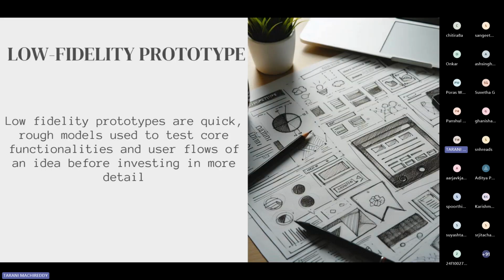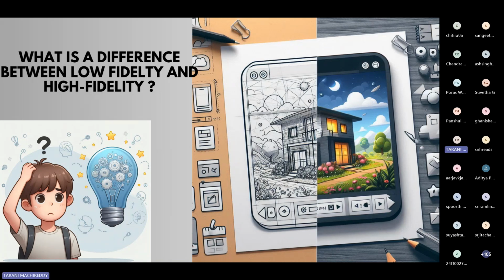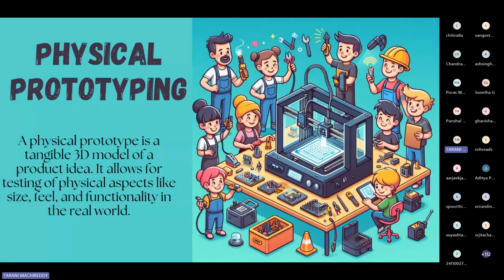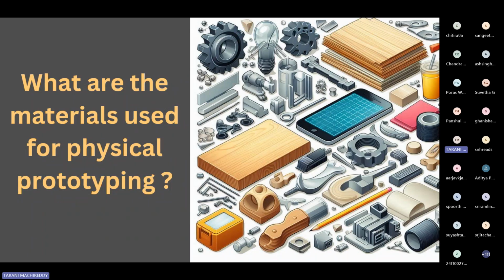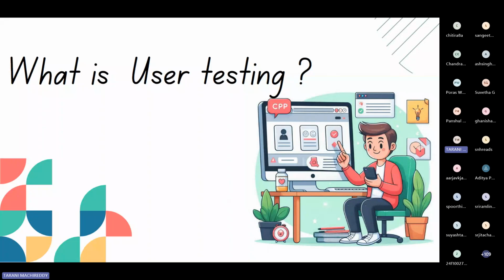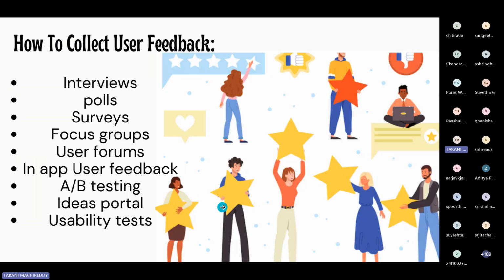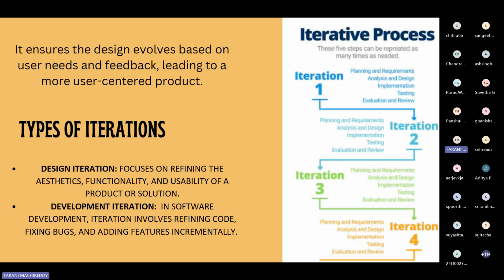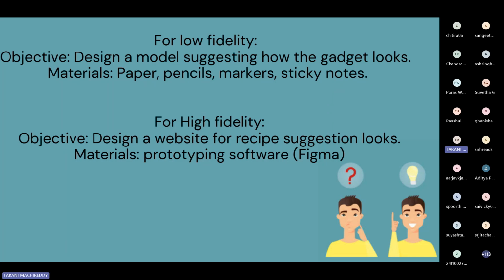Session 4 | Product Design Club | Summer School 2024